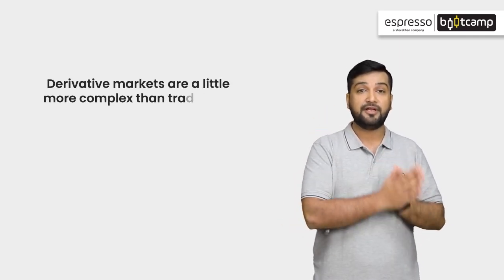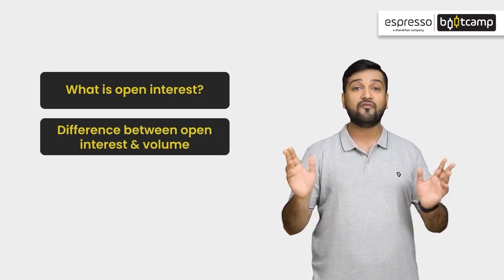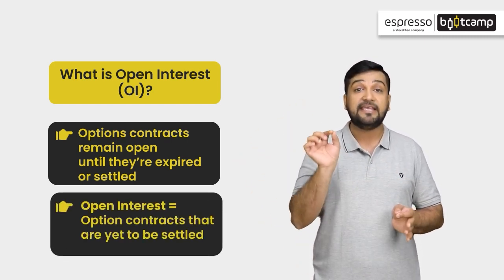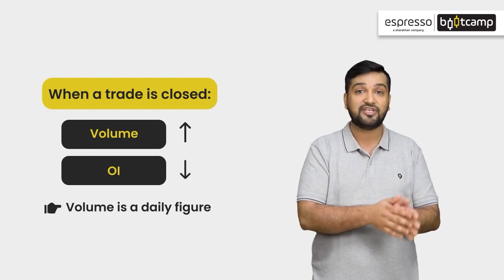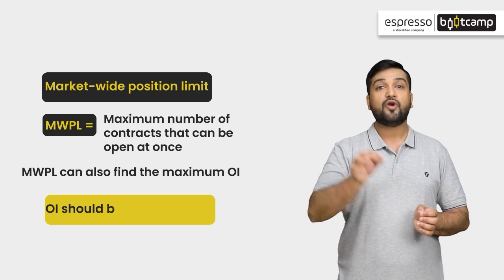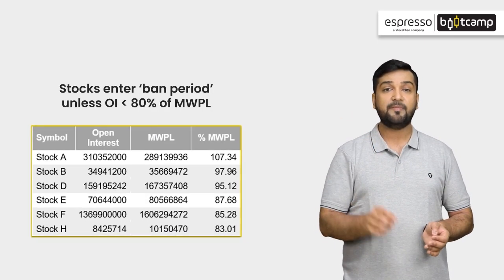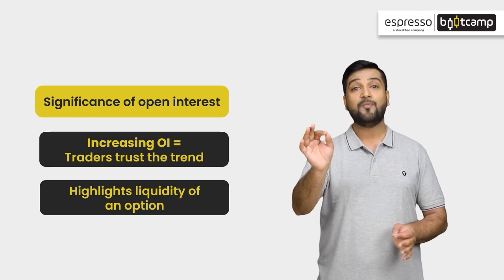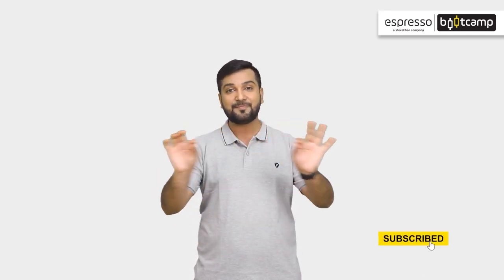Module 9 Chapter 5 | Open Interest | Espresso Bootcamp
Open interest is a key metric that options traders use to gauge market sentiment and activity. In this video, you'll learn what open interest is, how it's calculated, and how to interpret it. You'll also discover how open interest can be used in trading strategies.

Module 9 'Option Basics' consists of 22 chapters that have been curated by Santosh Pasi, He specializes in Options Trading. He has traded in the Indian markets for over 15 years. He likes to trade non-directional strategies using volatility to seek an edge in both discretionary and system trading.